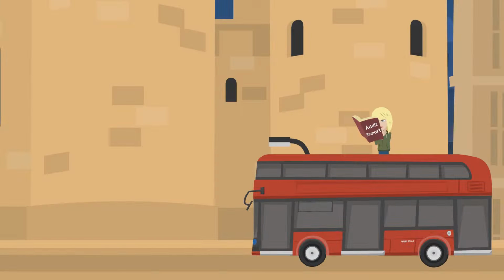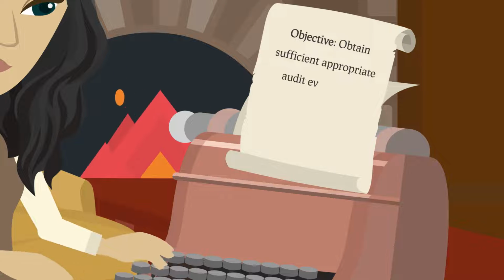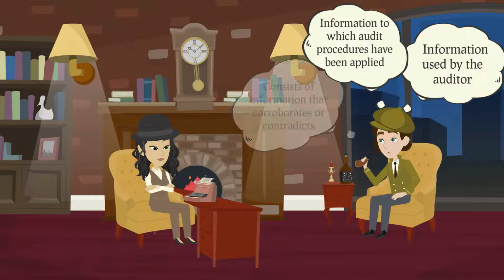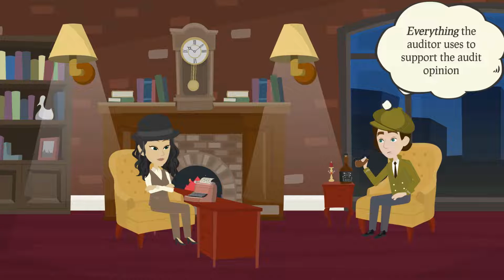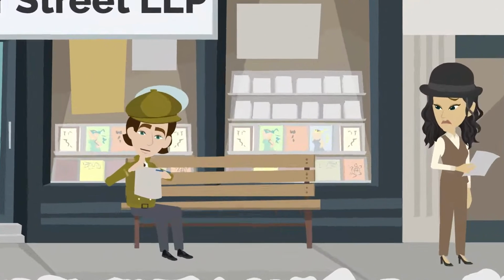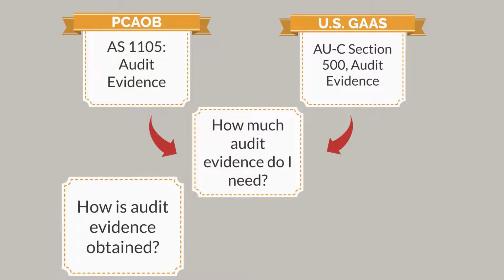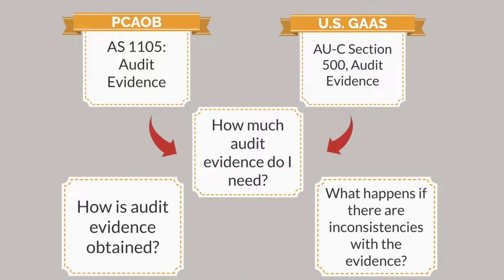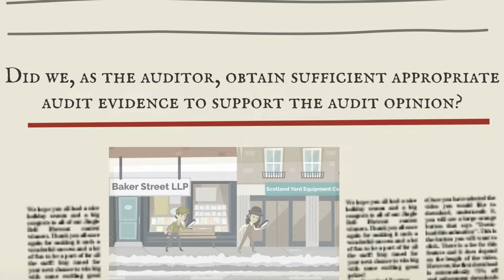What is audit evidence?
“Sufficient appropriate audit evidence” is a phrase mentioned by U.S. Generally Accepted Auditing Standards (AU-C Section 500), International Auditing Standards (ISA 500), and PCAOB Auditing Standards (AS 1105). We know it is critical to be able to conclude that we, as auditors, have obtained enough evidence to provide a basis for our audit opinion. But what does this mean? Is it judgmental? Or formulaic? What can be audit evidence? What are the key attributes of good audit evidence? This audit evidence CPE eLearning course (1.0 CPE), we explore the answer to those mysteries and more.

First, we take a closer look at the definition of audit evidence. Next you explore how much audit evidence is required. Afterwards, you discover how to tell if it is relevant and reliable. You’ll consider the interaction between audit evidence and financial statement assertions, specific audit procedures, selecting items for testing, and you’ll even explore evidence obtained from others.